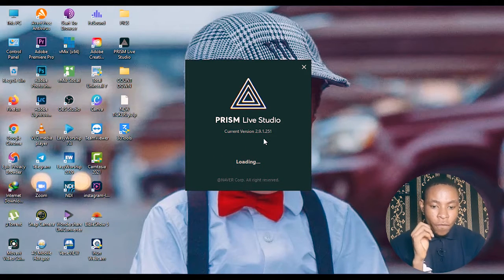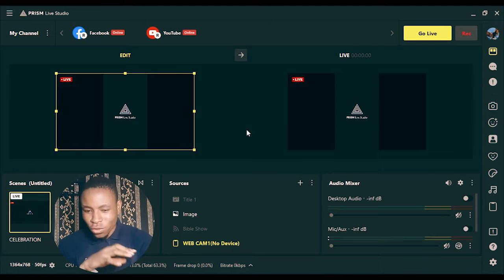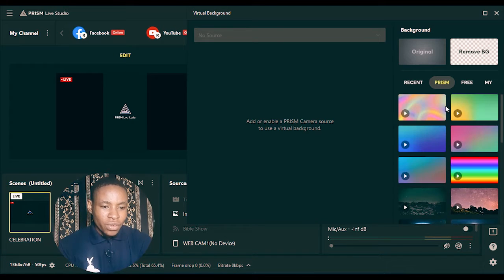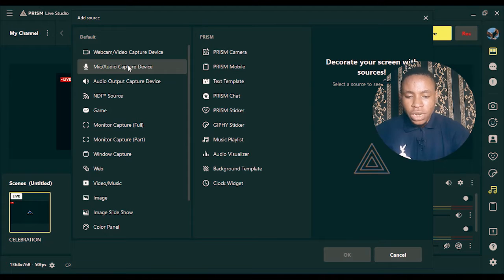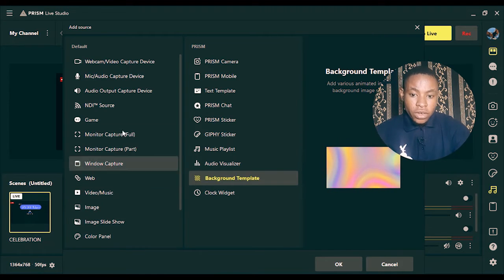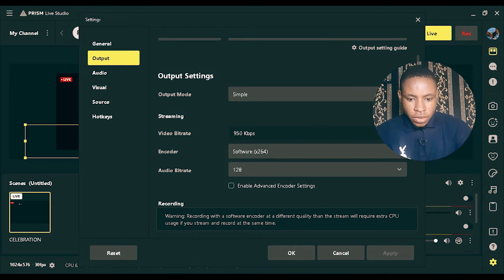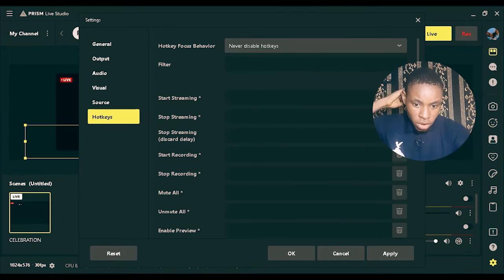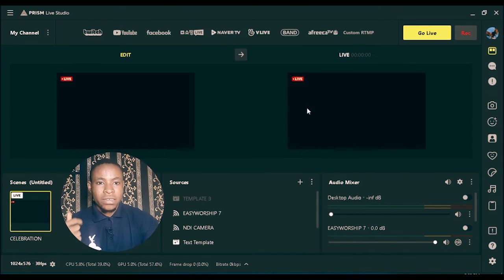Prism Live Studio Review | Learn How to Use Prism Live Studio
Watch me do a review on this new live streaming and video production software called Prism Live Studio. If you watched my last broadcast you will discover i talked about Prism Live Studio and also some of the features I love about this software. Here is a full review on it and also if it's 100% free or not find out in this video.